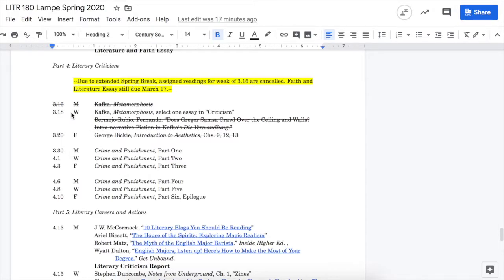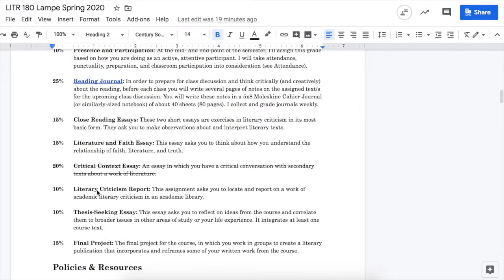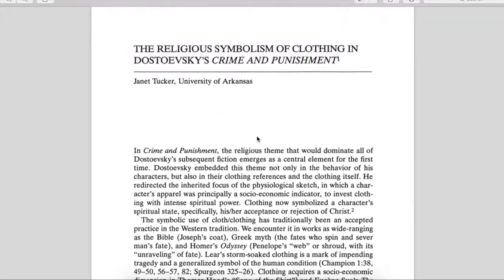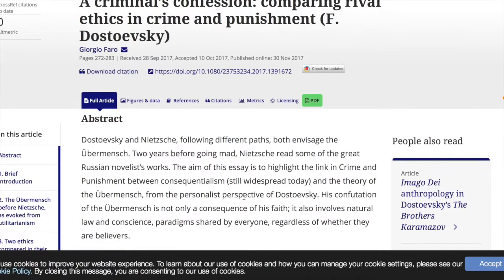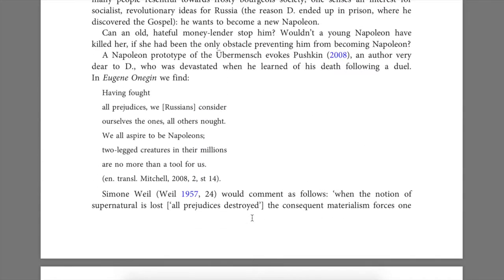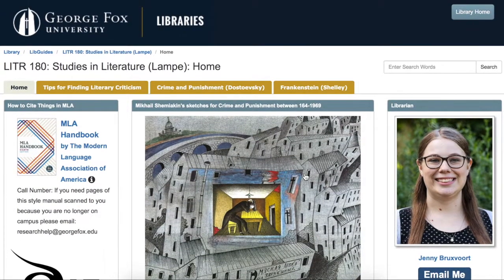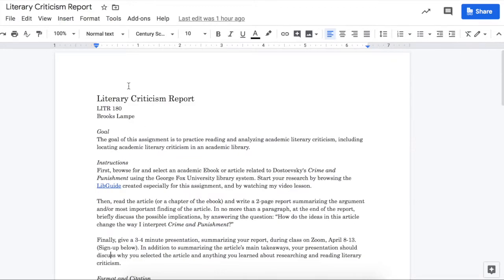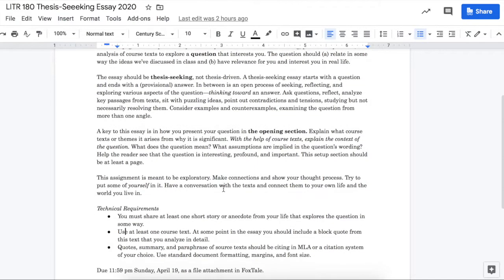LITR 180 Intro to Literary Criticism Unit